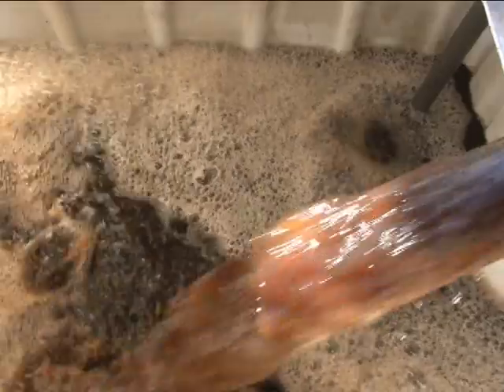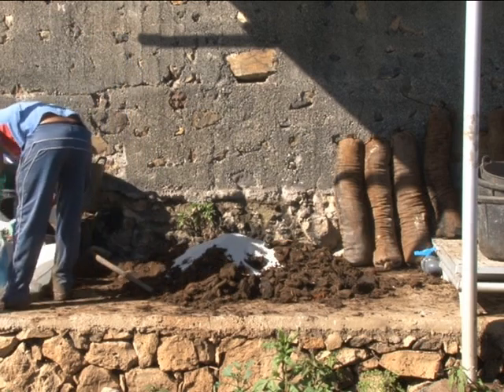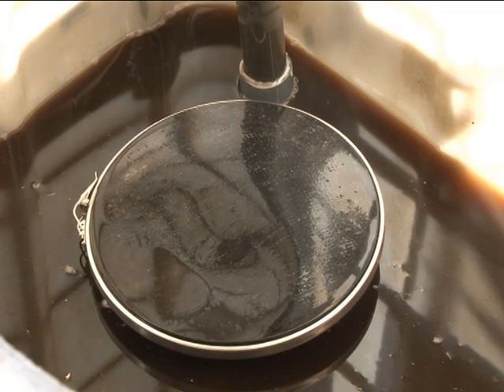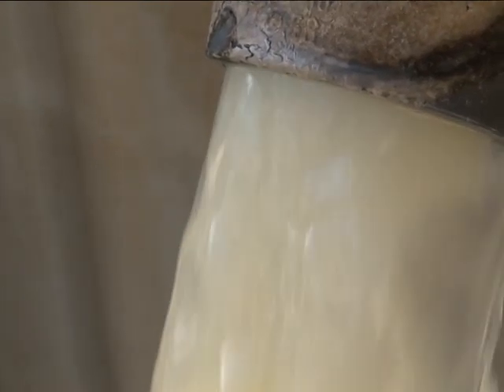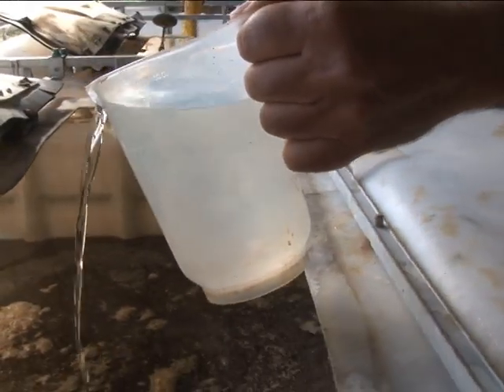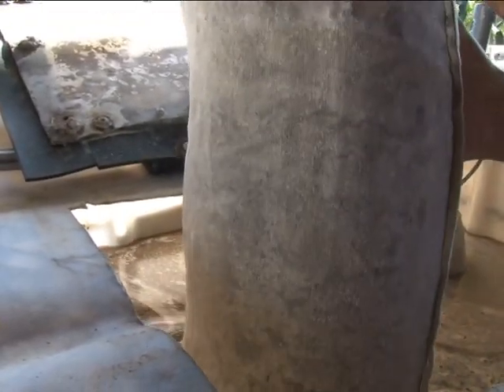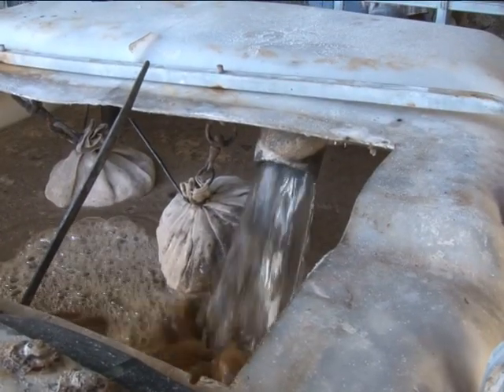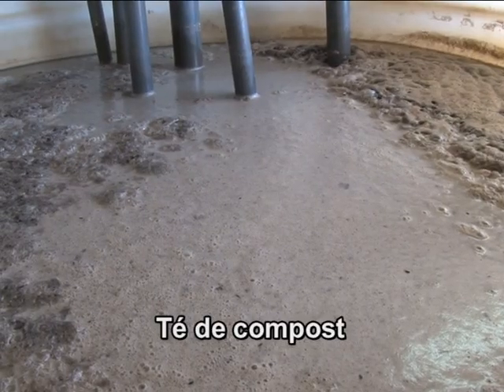Elaboración de fertilizantes con residuos de las granjas. Canal Agrario La Palma.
Videos formativo/divulgativo realizado por la Asociación para el Desarrollo Rural de la Isla de La Palma (ADER LA PALMA)